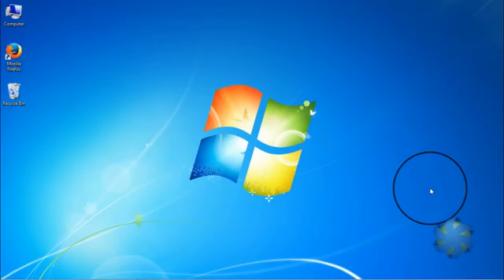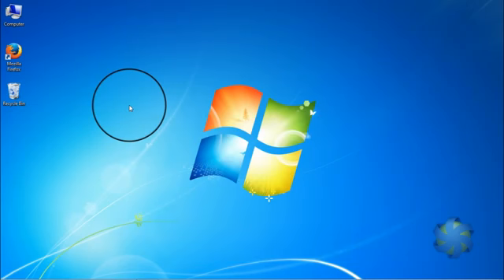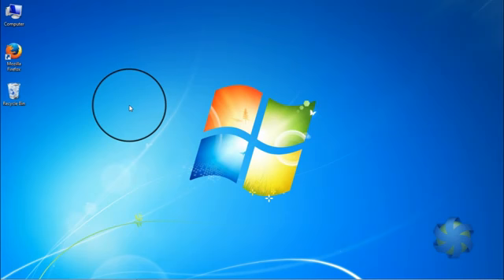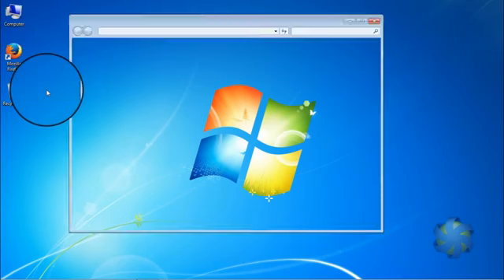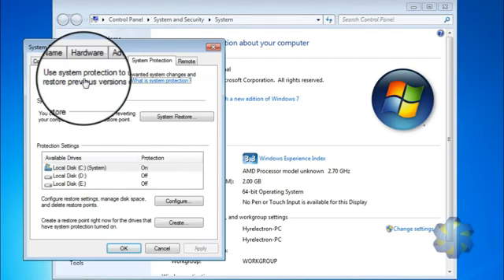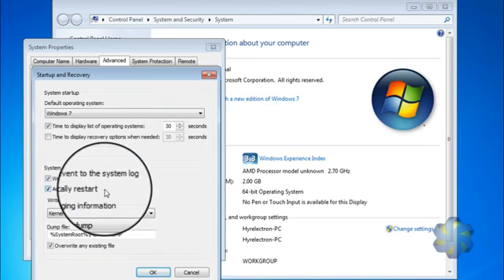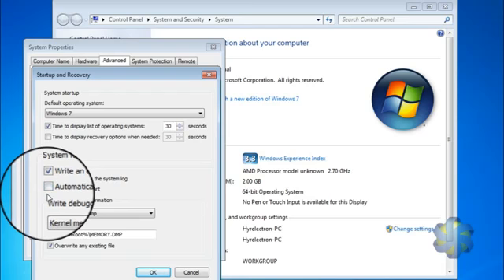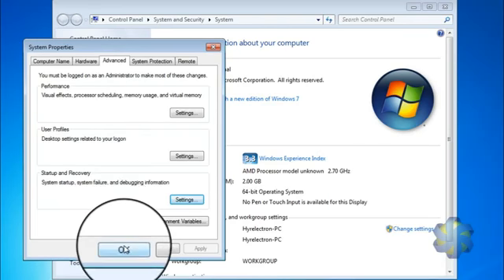How to Fix A PC That Keeps Restarting Again And Again Automatically Solution For Windows 710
Hello everyone this is the video on how to fix a PC that keeps restarting or Computer Restarting automatically problem easily within one minute. A short tutorial on how to fix:  Your PC Ran In To A Problem And Needs To Restart, My Friend asked Me His PC Keeps Shutting Down...  Here Is Why in this Video, how to fix PC restarts again and again, computer startup problems windows 7, how to fix a computer that turns on and then off, PC problems and solutions, laptop restart automatically problem, How to Fix Windows 10 startup problems, how to fix a PC that keeps restarting again and again.